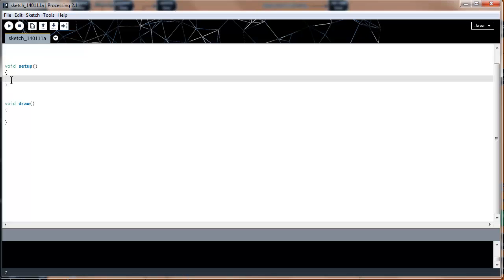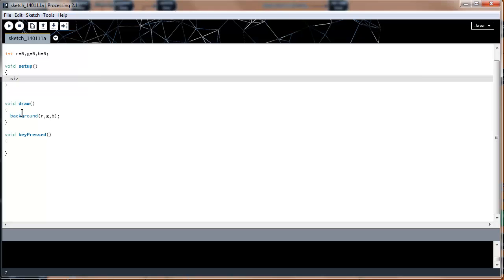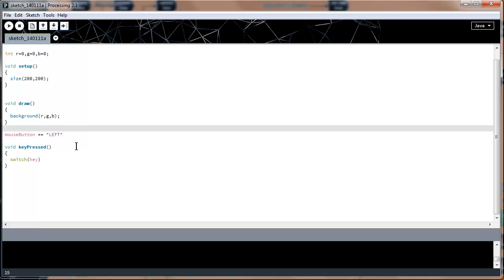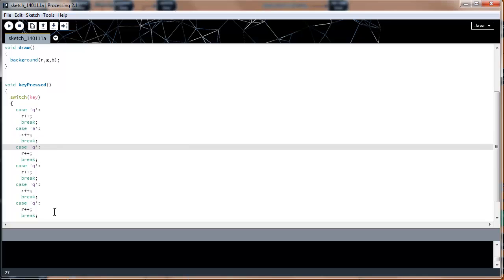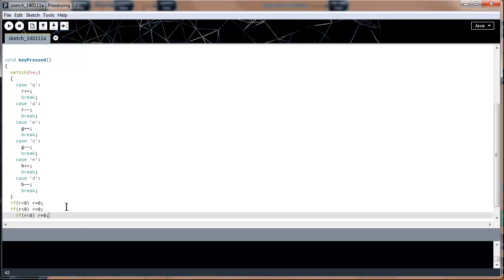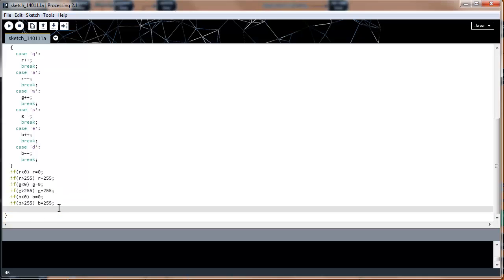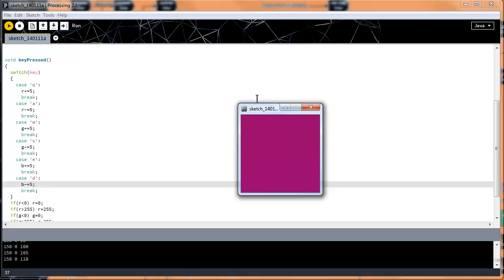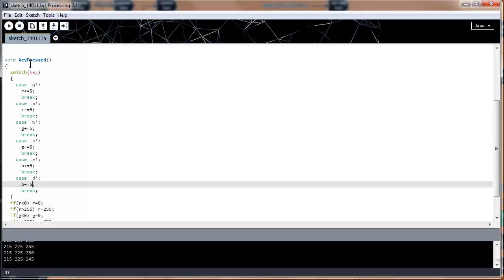Processing #6-Keyboard Input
Learn how to take user input from the keyboard and use it in your processing projects.